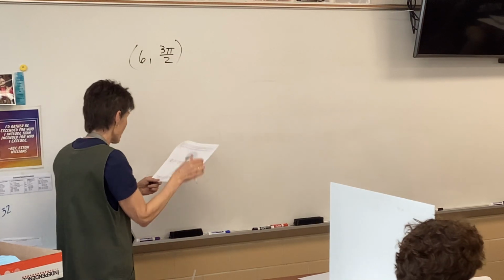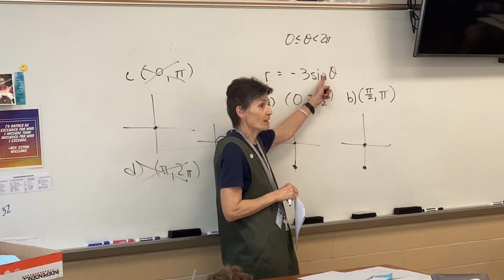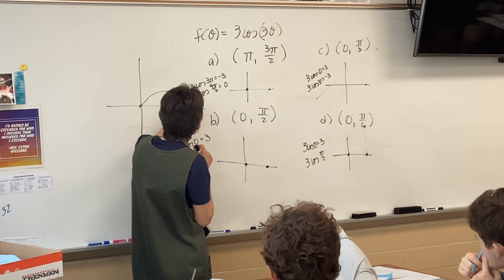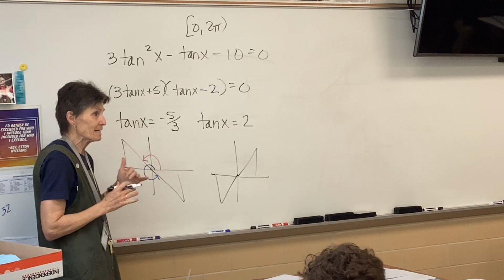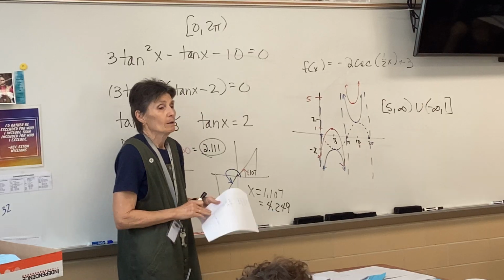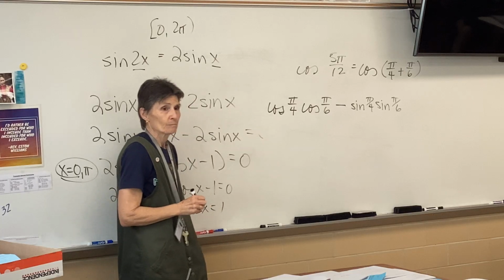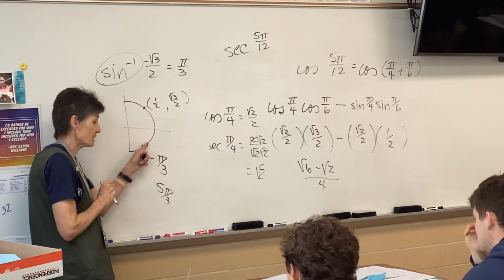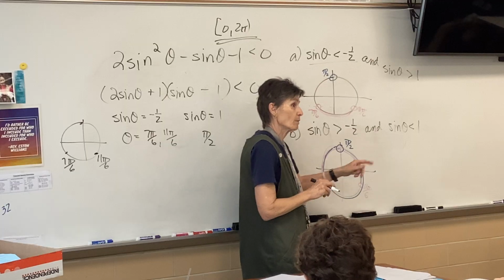AP Precal Notes 3.14 #3-5; assorted review 3.8-3.12